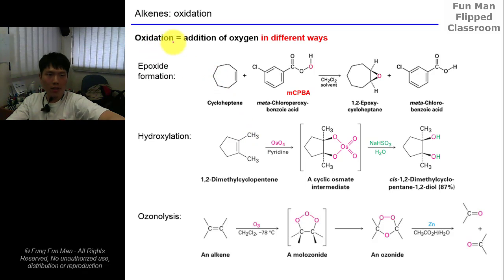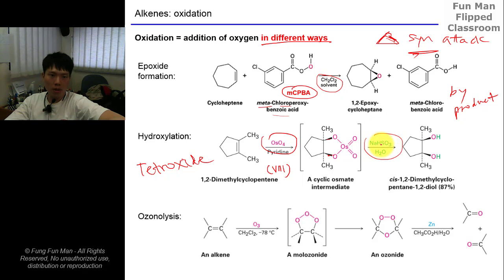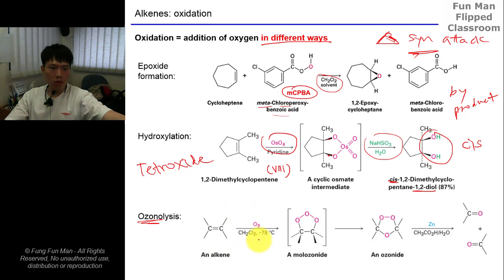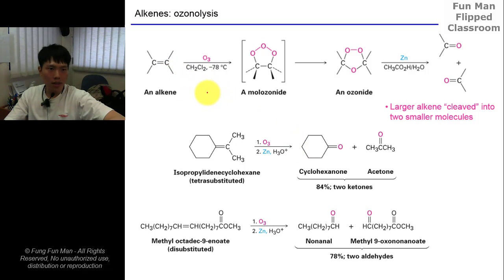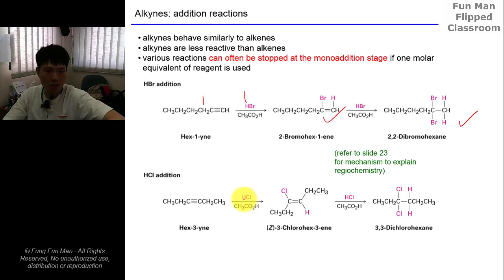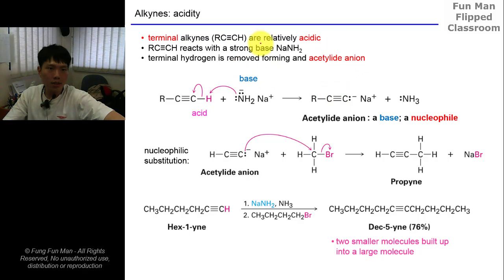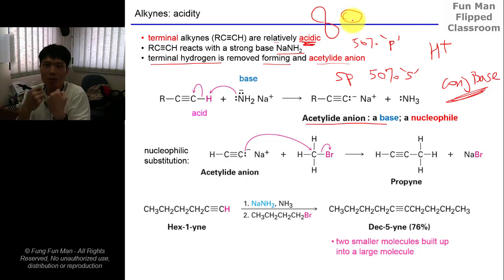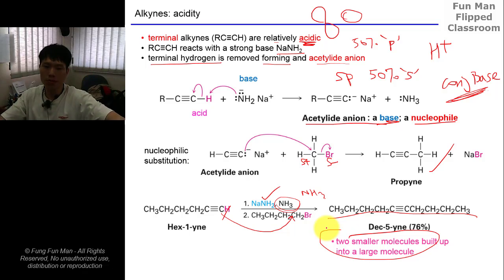Alkenes & Alkynes (Part 5): Oxidation, Ozonolysis, Formation of cis/trans diol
Oxidation, Ozonolysis, Formation of cis/trans diol

- Samuel Beckett